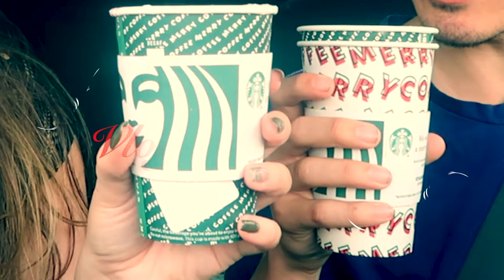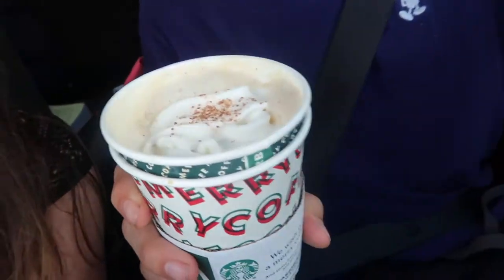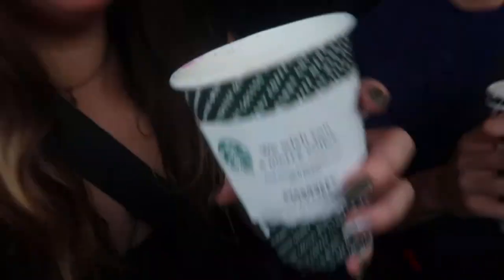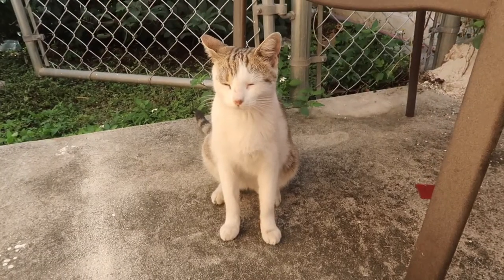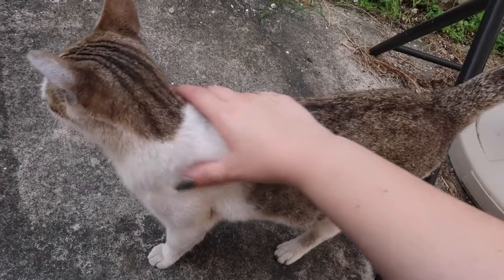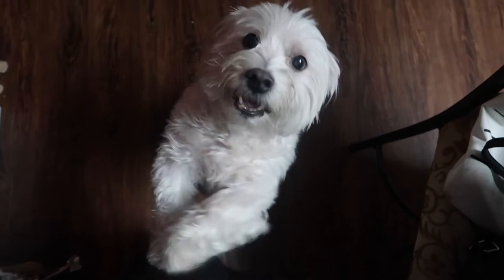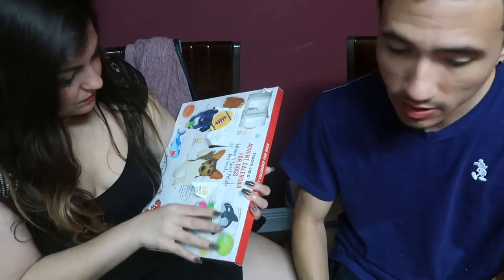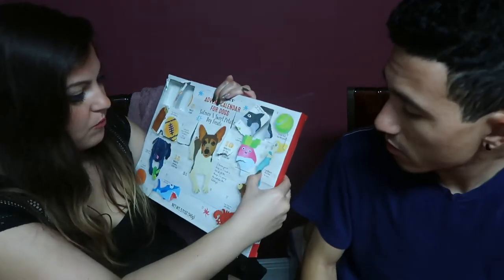Starbucks Eggnog Latte, Advent Calenders, and a New Pet!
Merry Vlogmas! ❤️
In this video we try two more of Starbucks holiday drinks, the Eggnog Latte and the Toasted White Chocolate Mocha. We also do a little bit of an update and try to catch up with our advent calendars since we have fallen behind.

We are a couple from Miami who decided to start vlogging our adventures living in Florida together. We are lovers of Orlando and Disney/Theme Parks. Join us as we explore local events/festivals, entertainment/attractions, restaurants/bars, and we do Groupon reviews too! We also travel to new destinations on our channel, looking for new theme parks to explore, roller coasters to ride, restaurants to eat at, and whatever thrills we can find next. :)